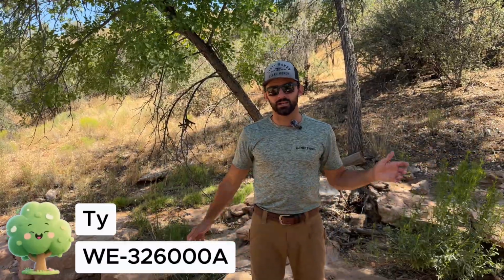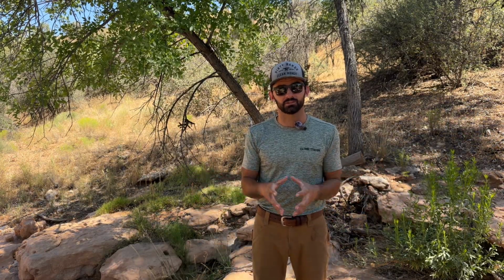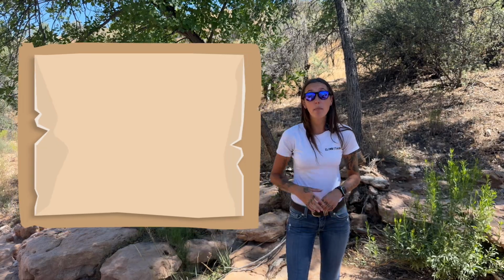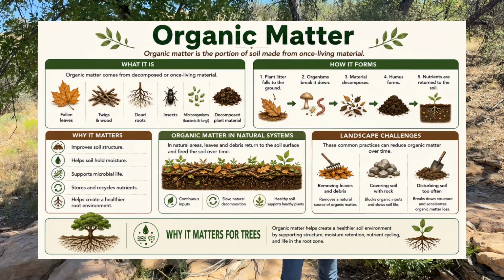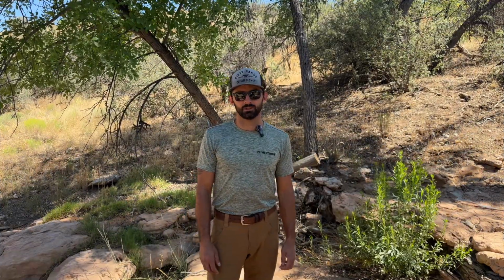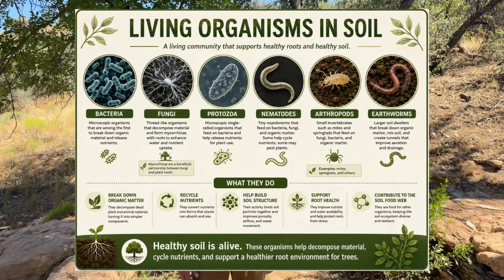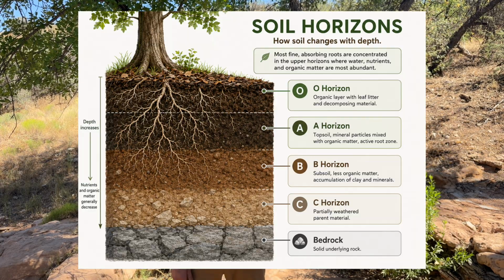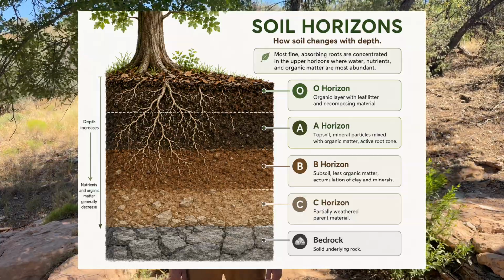Soil Part 1: It All Starts Below Ground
We are super excited to start our soil series.

We’ve talked about a lot of things above ground. Leaves, limbs, bark, canopy, structure, and signs of stress. But it all starts below ground.

In Soil Part 1, we are breaking down what soil actually is and why it matters so much for tree health. Soil is not just dirt. It is made up of mineral particles, organic matter, water, air, and living organisms that all work together to support roots, growth, stability, and overall tree health.

For homeowners in Arizona, understanding soil is a huge part of understanding your trees. Compacted soil, poor drainage, too much water, not enough water, heat, and lack of oxygen in the root zone can all affect how a tree grows and responds to stress.

Healthy trees start below the surface.

In this video, we talk about:
What soil is made of
Why soil matters for trees
How roots depend on air, water, and structure
Why soil health affects canopy health
Why Arizona tree care starts with understanding the ground

Climb It High Tree Experts is based in the Verde Valley, Arizona. We believe in professional tree care backed by science, education, and a deeper understanding of how trees grow.